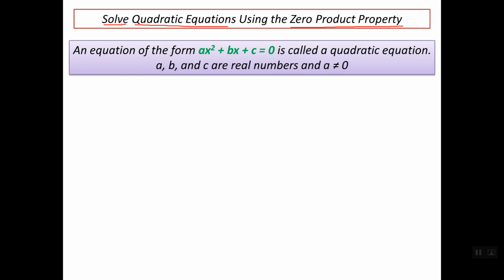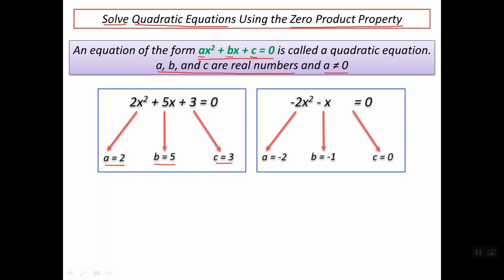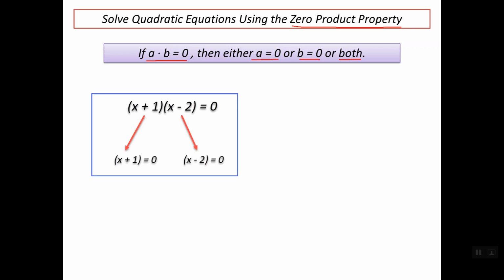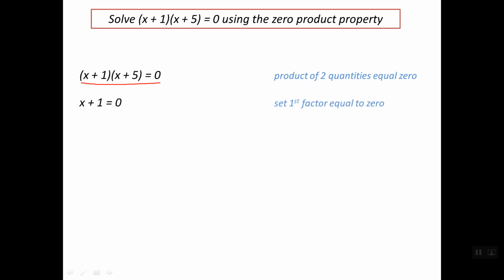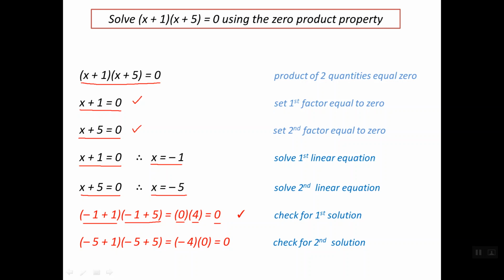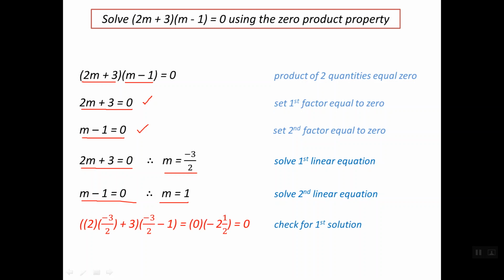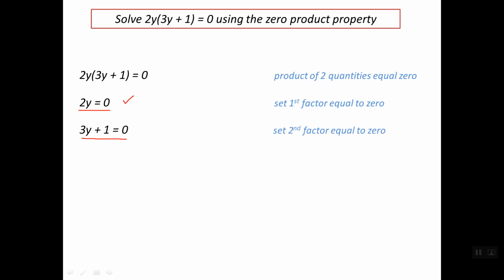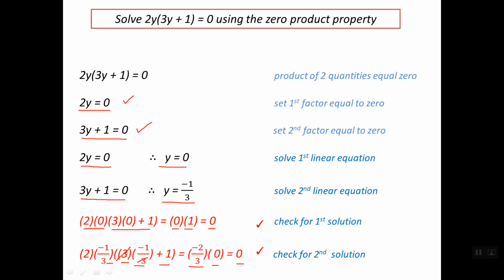Solve Quadratic Equations Using the Zero Product Property with Examples